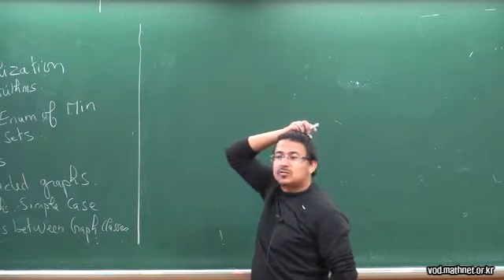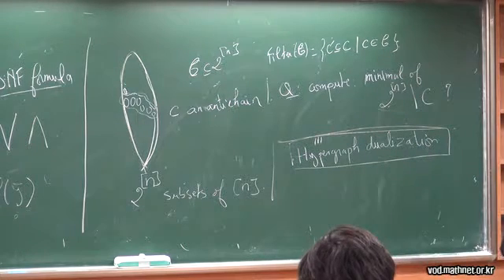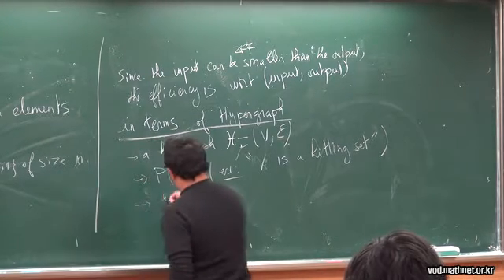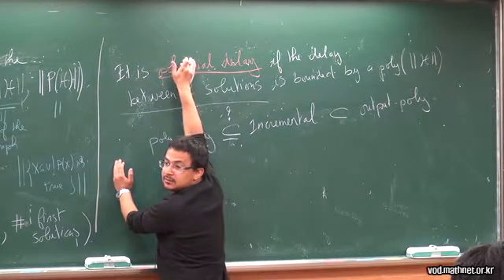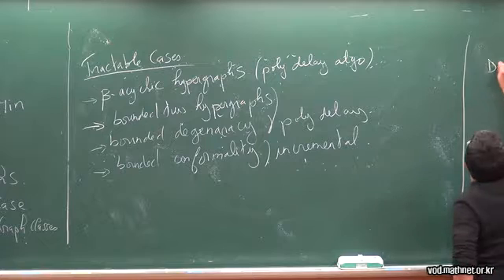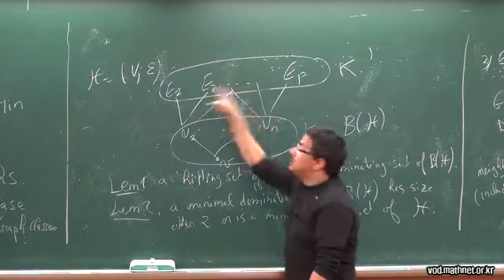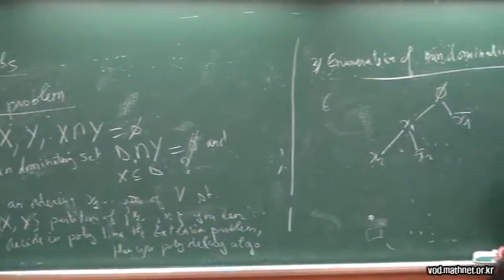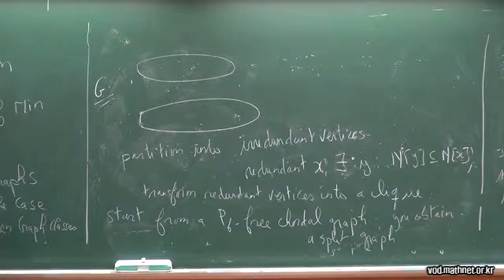On the enumeration of minimal transversals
Mamadou Moustapha Kanté (Université Blaise Pascal, France)/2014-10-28